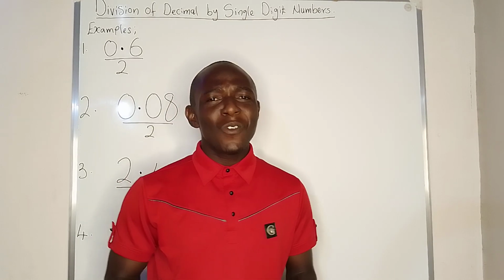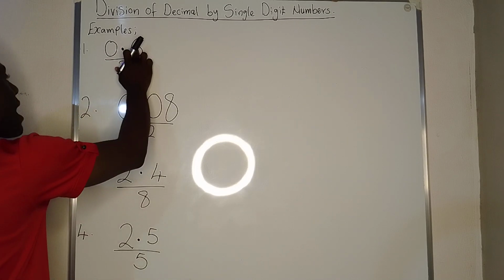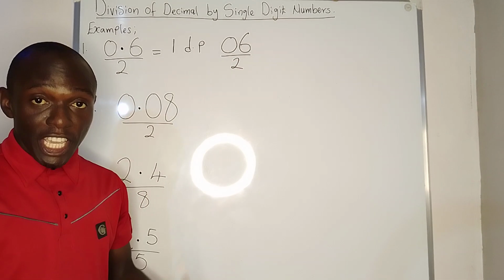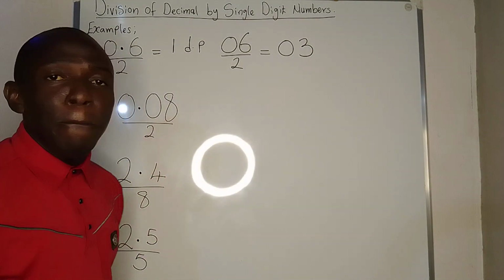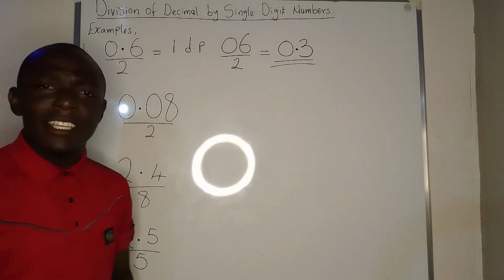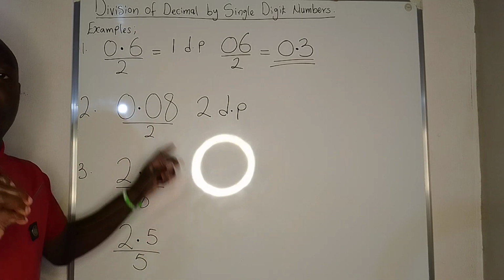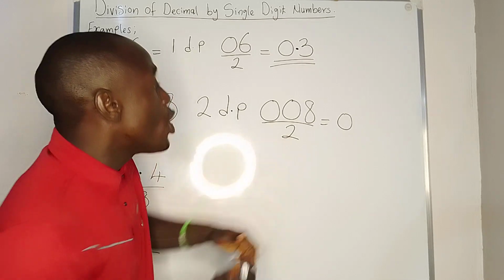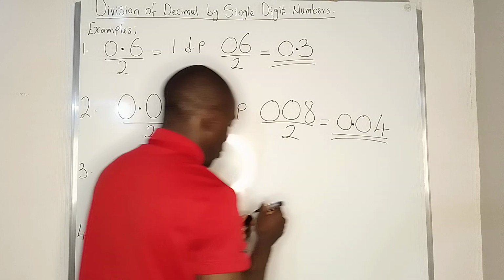Division of Decimal Numbers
children find it difficult in dividing decimal numbers and even when they can divide the number, it is confusing on where to place the decimal point.